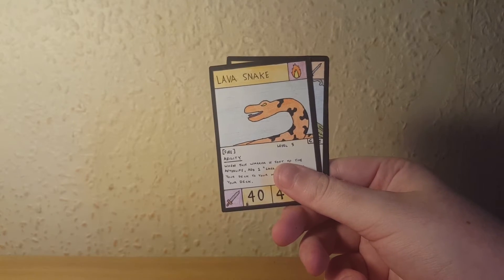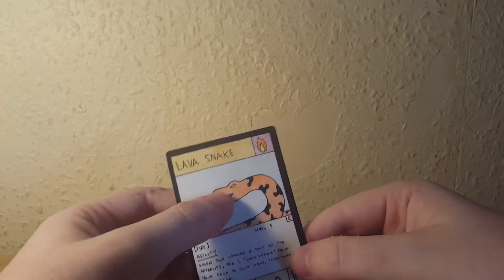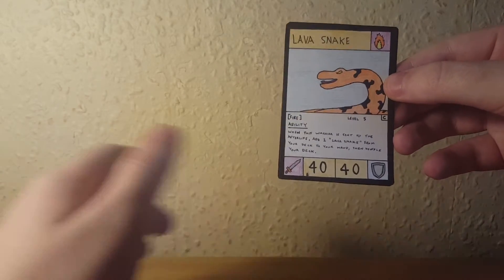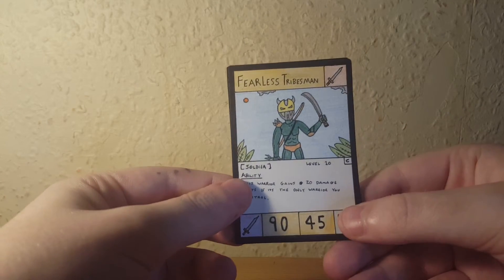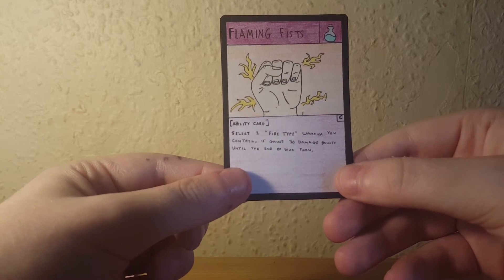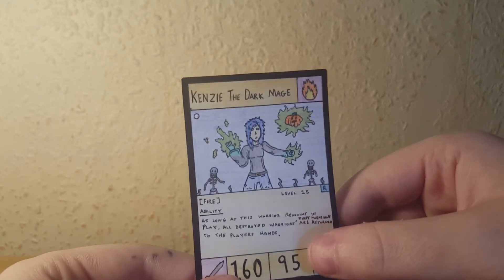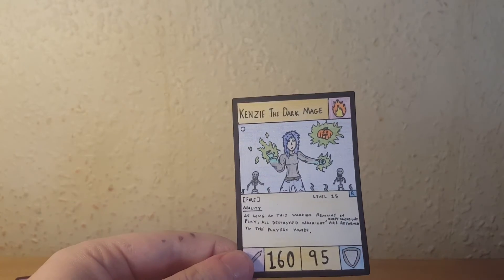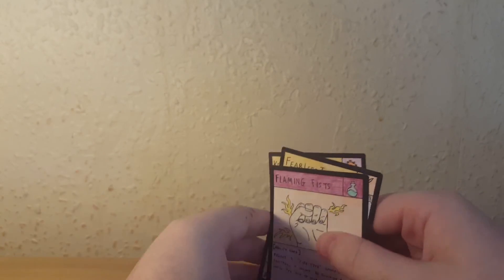More Homemade TCG Cards!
Today were showing off new homemade trading cards for the eternal light trading card game. If you enjoyed this video then be sure to drop a cheeky like on this video.

Thankyou very much for watching! As always stay awesome!

All BradDraws Content May Include Gore, Use Of Bad Words, Smoking, Ect.
BradDraws Content Is Not Suitable For Children Or Anyone Aged 14 And Younger.